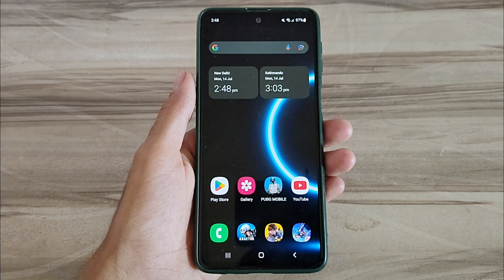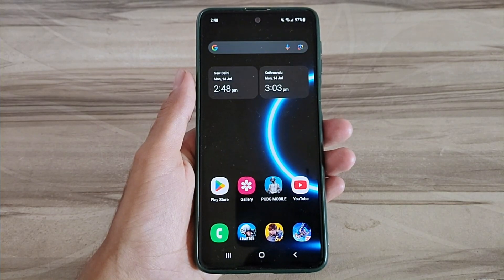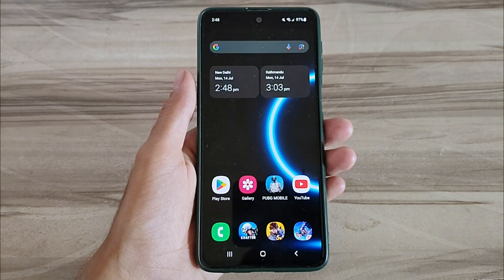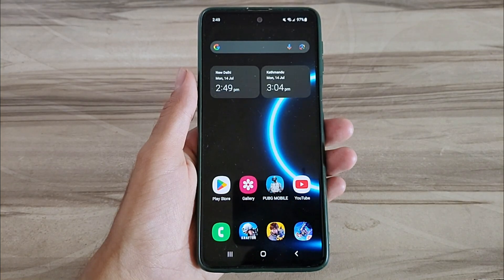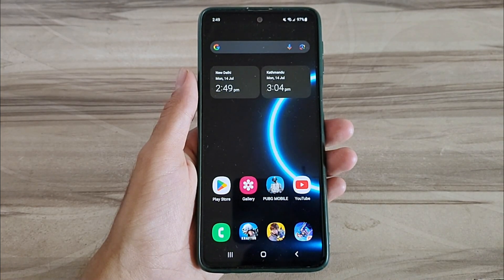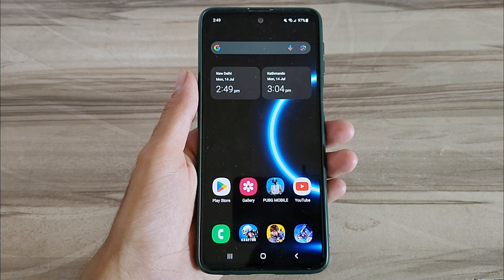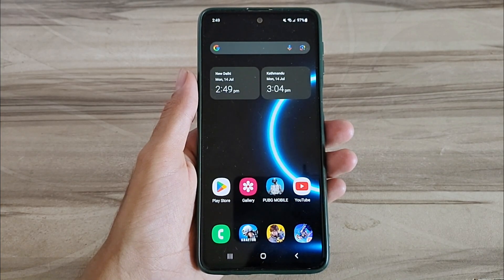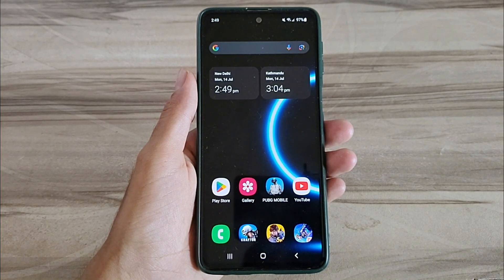Unlock 120fps Android + 144Hz Refresh Rate No-Root 100% Working | Max FPS Fix Lag - No Root